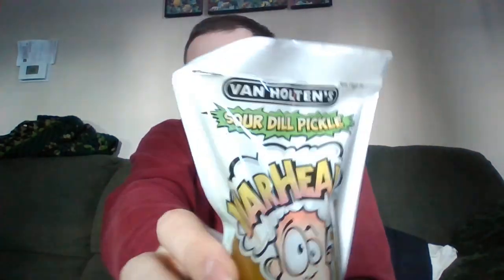Van Holten's Extreme Sour Warheads Pickle Review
4 out of 5 stars. This video was requested by Darbaria Darbles.